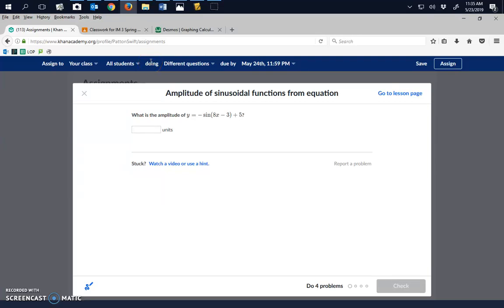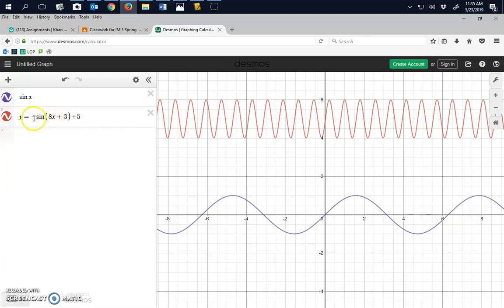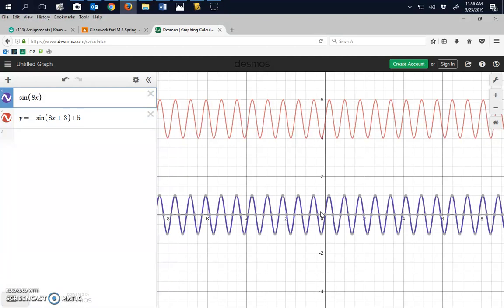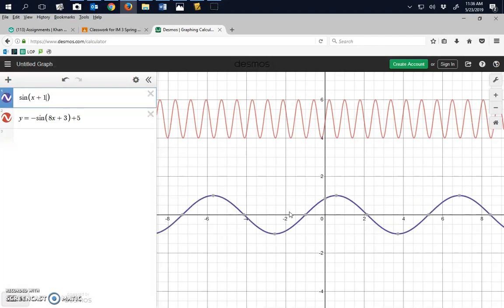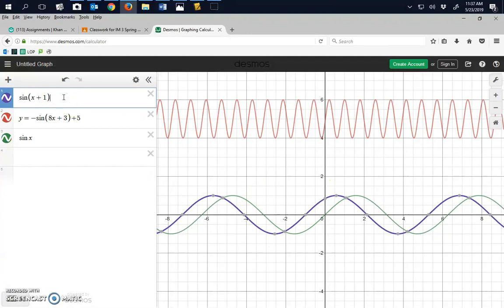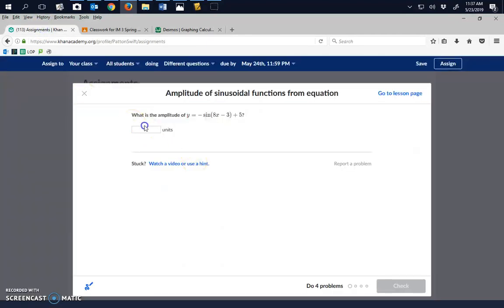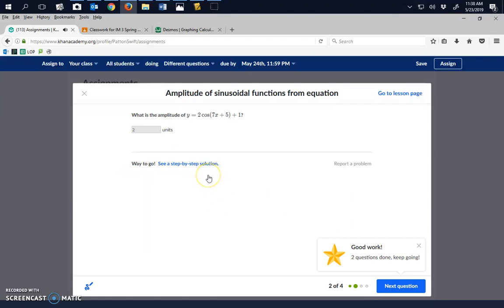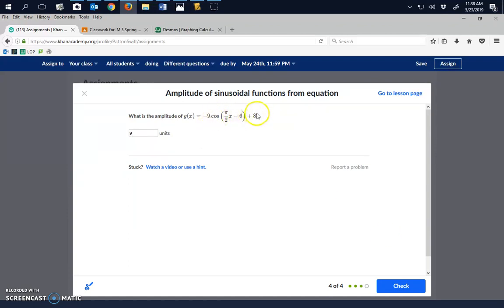Amplitude of sinusoidal functions from equation